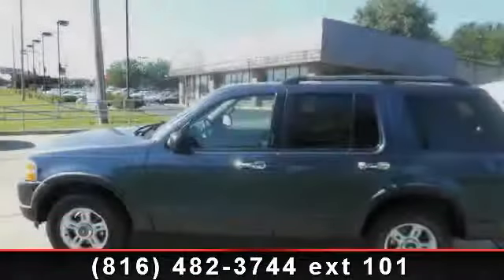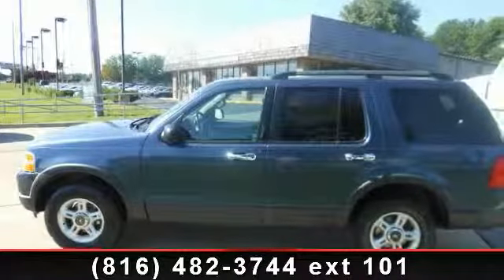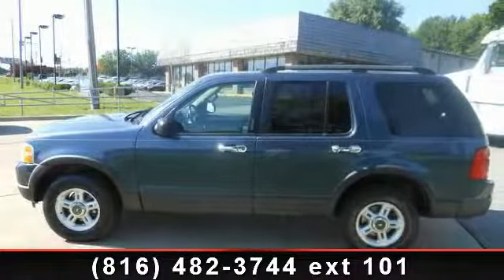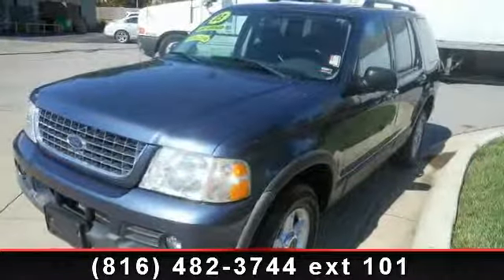2003 Ford Explorer - Jay Hatfield Certified Pre-Owned - Lee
4WD. Price Break! !REDUCED! Stop clicking the mouse because this 2003 Ford Explorer is the SUV you've been searching for. What a perfect match! This great Explorer is available at the just right price for the just right person - You!